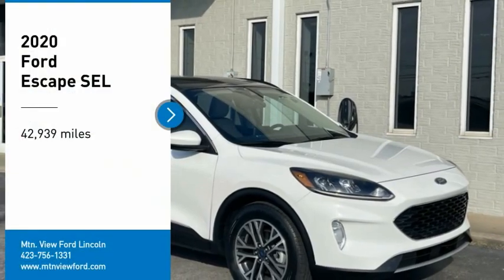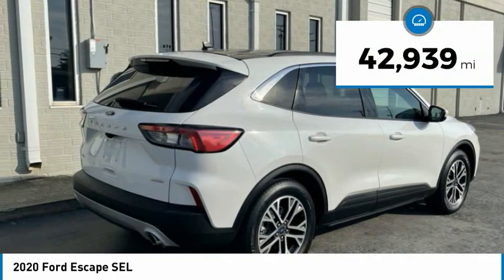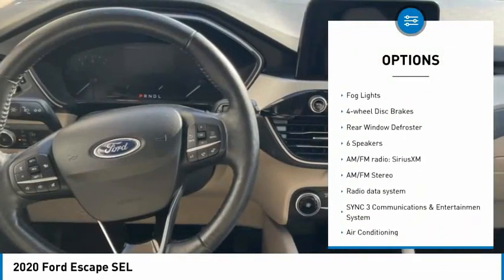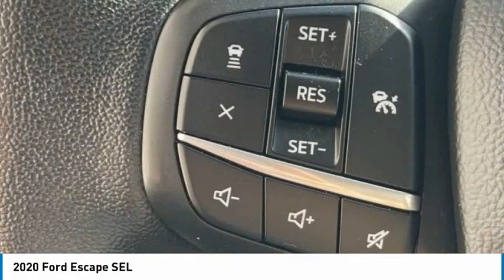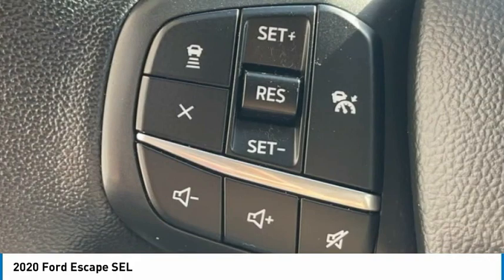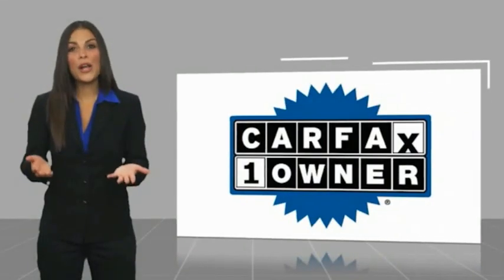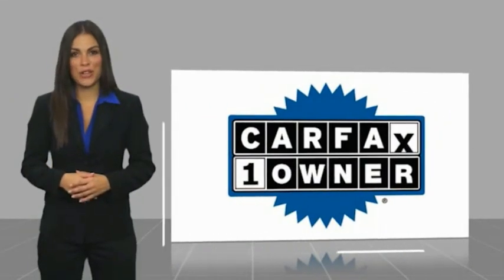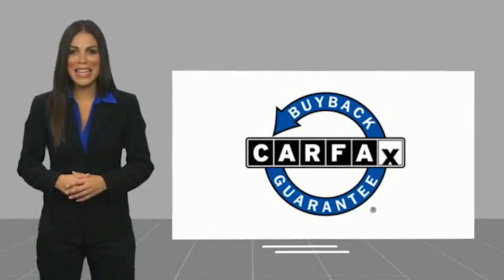2020 Ford Escape SEL in Chattanooga 62570P